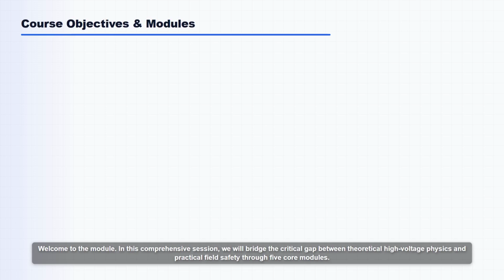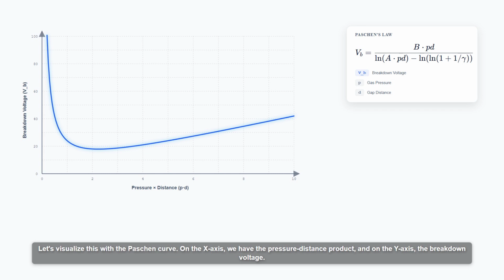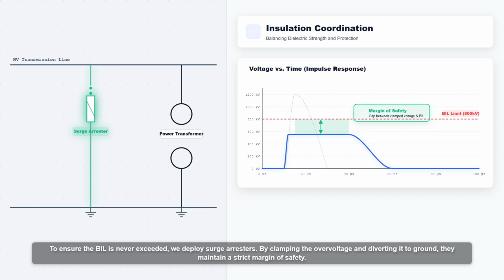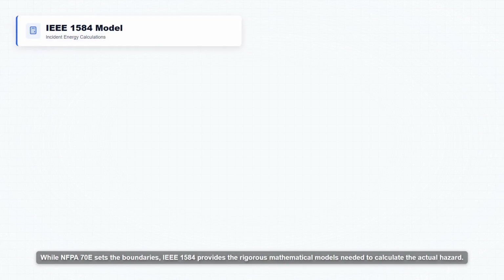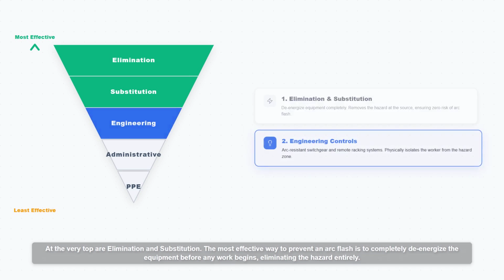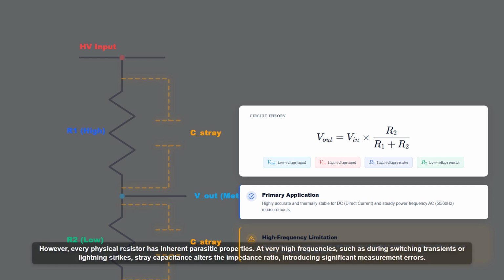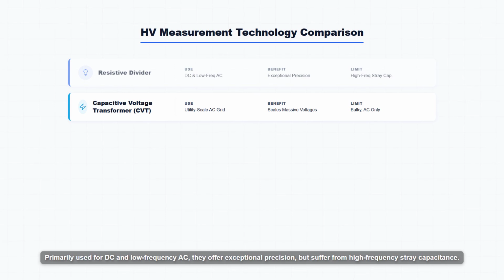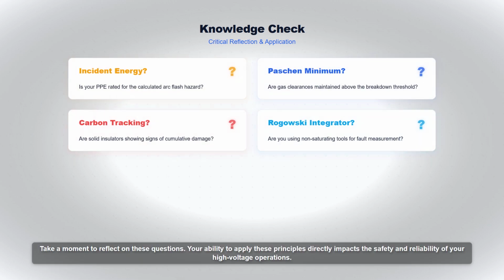High Voltage Fundamentals and Safety Protocols